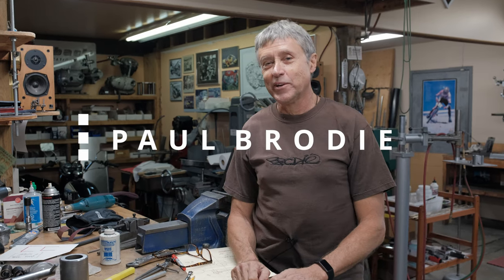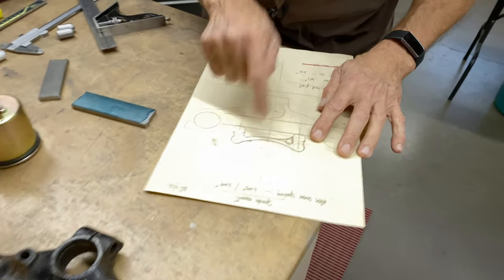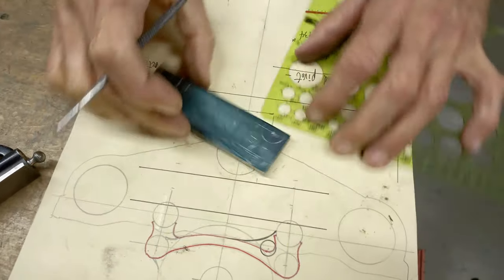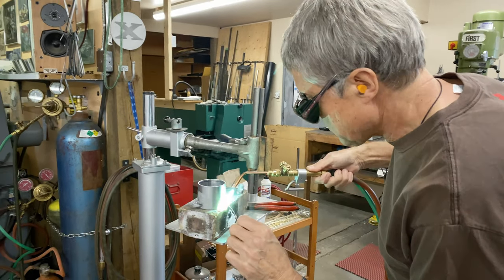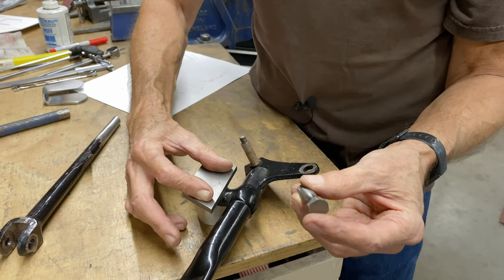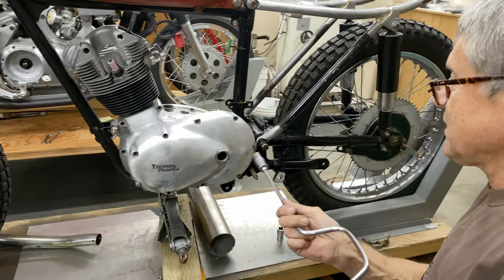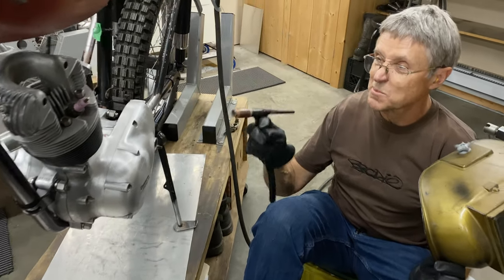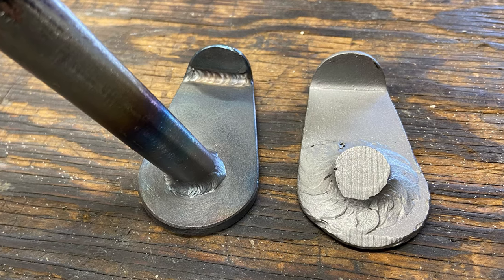Tiger Cub Cockpit // Paul Brodie's Shop